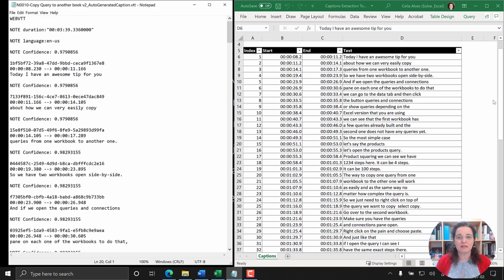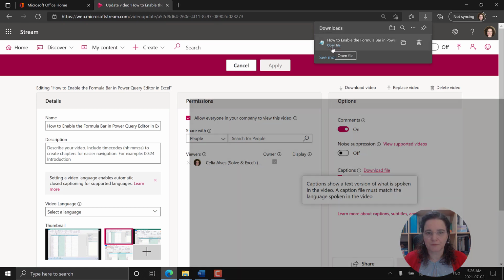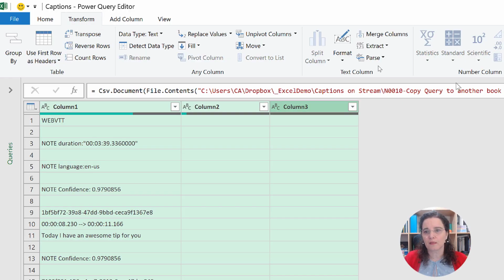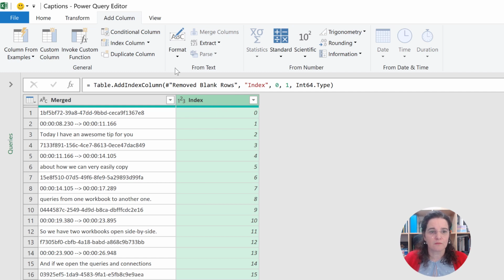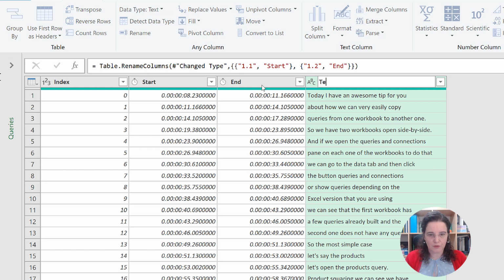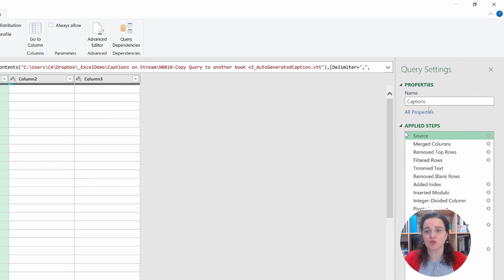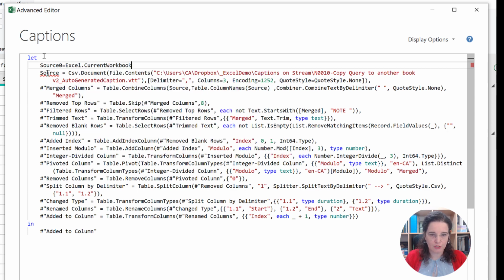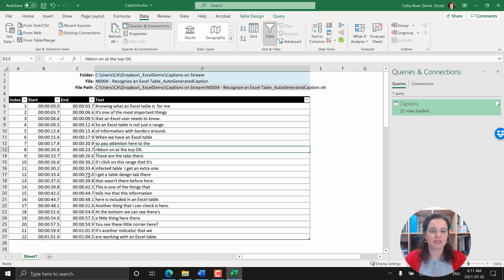Produce automatic video captions on Stream; get text and timestamp values organized in Excel T0017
Dealing with video captions is a common task for more and more people these days. It is not an easy one! It requires patience and attention to detail. In this video, I show a way of getting the captions created automatically and then organized in Excel with the timestamp values corresponding to each portion of caption text. Microsoft Stream, Excel and Power Query are the tools I use. The Power Query exercise is worth watching even if you do not use Stream or do not need to deal with video captions.

Get access to the EXERCISE FILES by joining our Telegram Group